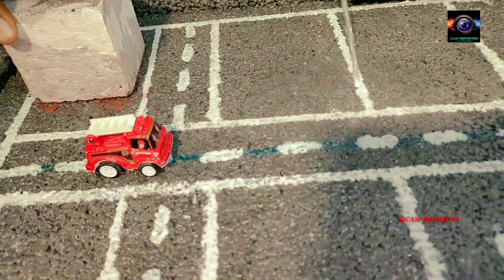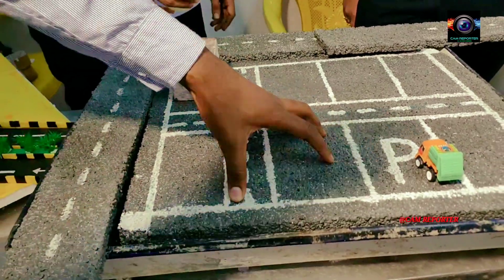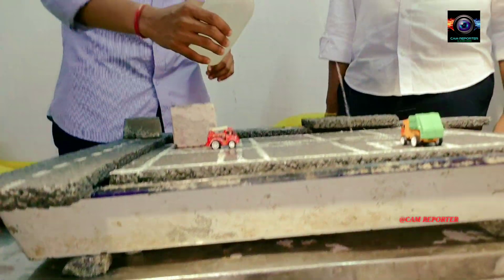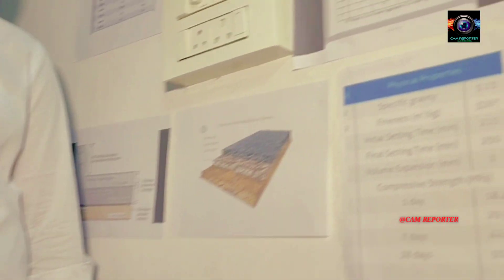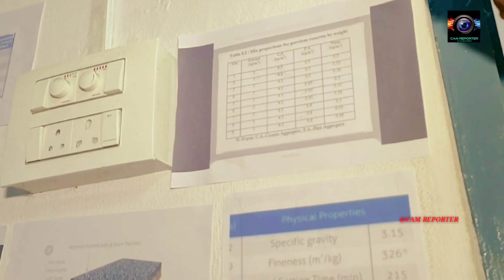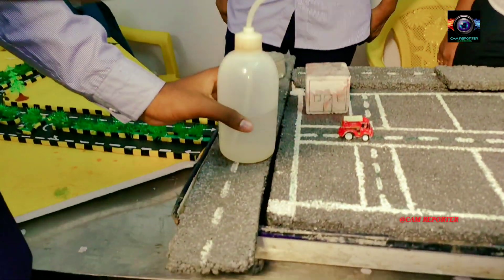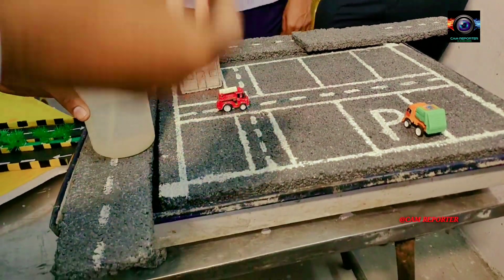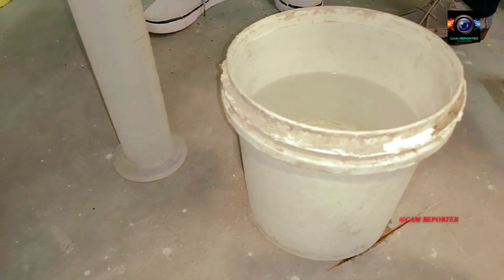SIGNALING FREE & ECO-FRIENDLY ROADS, THIRSTY ROADS Science Projects Works Gora Science Exhibition 19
SIGNALING FREE & ECO-FRIENDLY ROADS, THIRSTY ROADS Science Projects Works Gora Science Exhibition By CAM REPORTER On 2019

How to Build Eco-Friendly Roads?

1•} What is the issue?

India require both roads and intact ecosystems, and hampering the development or function of one for the sake of the other will not benefit the nation.

To maximise the benefits of roads and minimise their impacts, far more time and effort should be spent on determining exactly where roads should be built.

2•} What are the ramifications of road building?

Building a road requires contiguous stretches of land, and in a country like India, land acquisition has its own financial and political costs.

Also, road building also has long-term ramifications, especially on the environment and ecology.

Road construction necessitates the altering of ecosystems. Mining of construction materials and the clearing of the road’s planned alignment result in the cutting of trees and the disposal of excavated debris.

While ecosystem alteration itself can have persistent impacts, the mere presence of a road also has long-term effects, modifying environmental variables such as the groundwater recharge rate, the local biodiversity, and even the local temperature.

They make wild areas more accessible, increasing incidences of poaching and illegal timber felling. And if we factor in traffic movement, the number of impacts increases.

Over time, animal populations might start avoiding roads, restricting their access to food, water, and shelter, and setting them on the path to local extinction.

This is true across the world, but is felt especially hard in India, where we face both a highly dense human population, as well as high densities of biodiversity in specific regions.

3•} What should be done?

In those cases where it is necessary to construct new roads that may have adverse impacts on the environment, decision-makers must follow the mitigation hierarchy.

This is ideally a transparent step-wise process whereby the impacts of any given road on the environment are assessed, and efforts are made to prevent or alleviate them.

Identifying those impacts that can be avoided or minimised, and then mitigating or compensating for those that cannot, would go a long way toward preserving ecosystem services, while also allowing for road development.

Since the political imperative is to build more roads faster, agencies responsible for road construction have little time or effort to allocate toward long-term planning.

Politicians believe that the promise of building roads attracts votes, as can be seen from the political discourse at all levels.

4•} What is the way forward?

Thus, the task falls to India’s civil society, India’s judiciary, and to the development banks that fund road projects, to ensure that the costs and benefits of proposed roads are well thought through before implementation.

Eliciting constructive feedback from the public, including wildlife and environmental experts, at the planning stage will help prevent delays and the resulting escalations in costs due to legal challenges or protests during the construction phase.

THE THIRSTY CONCRETE

The new innovations make the human more comfortable and increased rate of growth.The THIRSTY CONCRETE is one of the best innovations ever, it helps rainwater to percolate and gets collected in underground using certain drainage and collection arrangements.Nearly, the thirsty concrete absorbs 4000 liters per second. But the strength of the concrete is probably lesser than normal concrete pavement, so that we are using the concrete only for sidewalk pavements and sides if the main roads providing camber in main road. So we can work on it to improve its strength and abrasion resistance. If it is done, we can increase our ground water level and also minimizing the damages of roads due to stagnation of water.

The building material company Tarmac has developed a new kind of concrete that is capable of absorbing up to 4,000 liters (1057 gallons) of water in the first minute. On average, one square meter of this new road surface, called “Topmix Permeable,” can drain 600 liters (159 gallons) in a minute.

In a statement, Tarmac said: “The high-tech concrete works by having a permeable layer on top, which allows water to drain through a matrix of large pebbles and then down into a loose base of rubble beneath.”

The water is then fed into a drainage system that’s connected to groundwater reservoirs. Thus, the water that quickly disappears from the surface is fed right back into the city’s irrigation system.

This breakthrough in permeable concrete is a huge step forward in how we deal with flooding. According to Tarmac, two-thirds of homes damaged in the U.K.'s 2007 floods were due to water running off pavements and inadequate drainage systems. The recent floods in Carolina further highlight the need for advancement in water management and drainage.